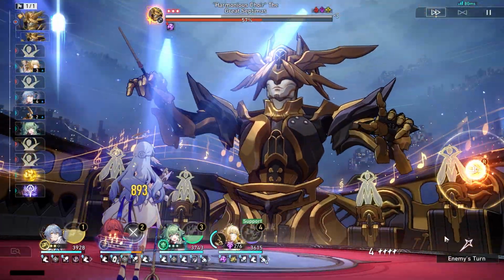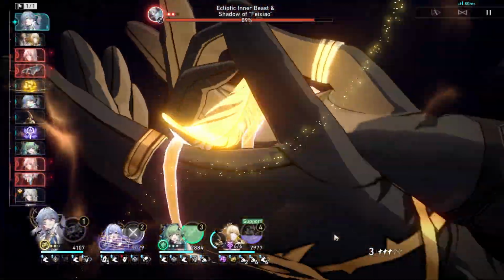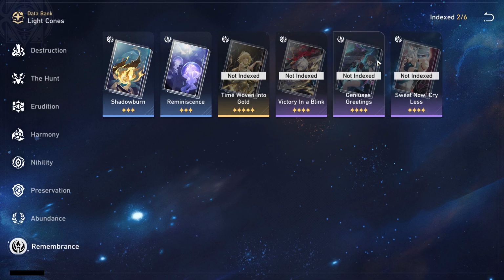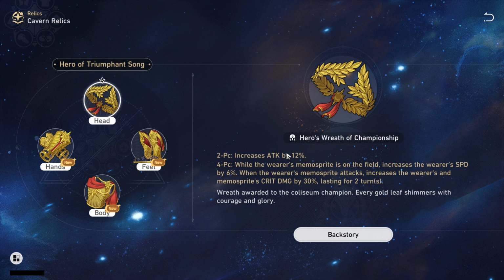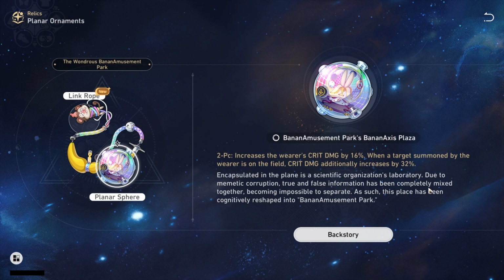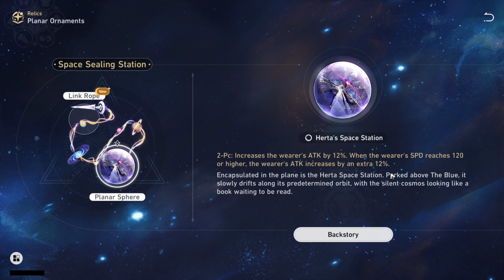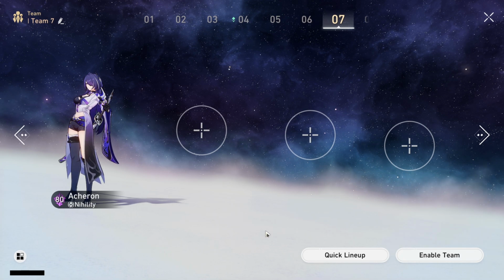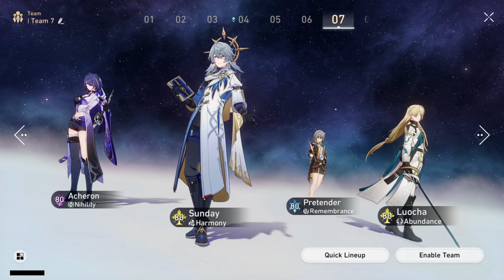DON'T MAKE THESE MISTAKES WHEN BUILDING AGLAEA & HER TEAMS!! (Honkai: Star Rail Aglaea Guide)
In this video, I go over Aglaea, explaining her kit/eidolons, best relics, lightcones, relic stats, teams, etc.

Ignore these
2.2 CHARACTERS CRAZY BUFFS/NERFS?! CHANGES TO ROBIN, BOOTHILL & HARMONY TRAILBLAZER (HSR)
2.1 Special Program Brief RECAP | All you Need to Know! (Honkai: Star Rail 2.1 & Anniversary)

Timecodes
0:00 - Introduction
0:39 - Aglaea/Garmentmaker kit & Eidolons
3:58 - Best Lightcone Options
8:07 - Best Relic Sets & Planar Ornaments
14:40 - Relic Mainstat & Substat Recommendations (Atk% or SPD Boots? ERR or Atk% Rope?)
17:07 - Team Options/Ideas
19:00 - Outro